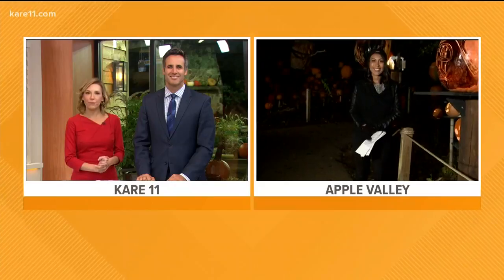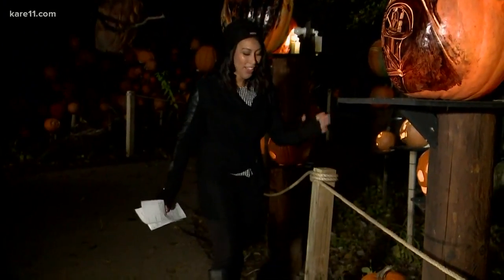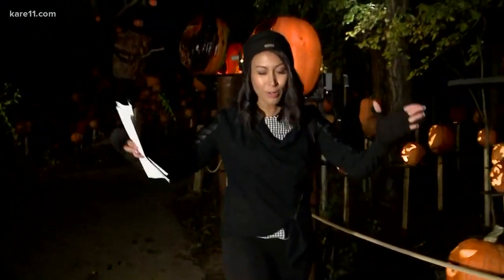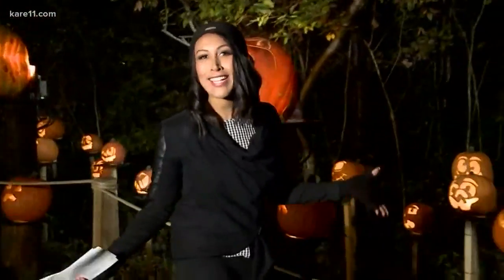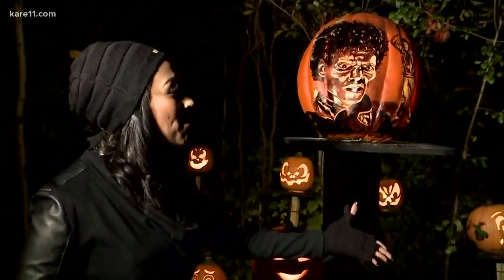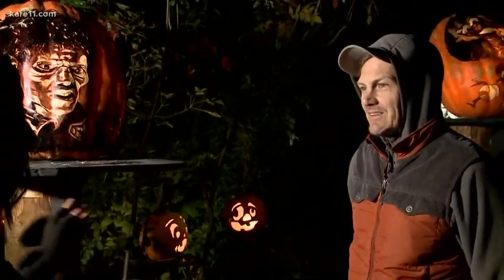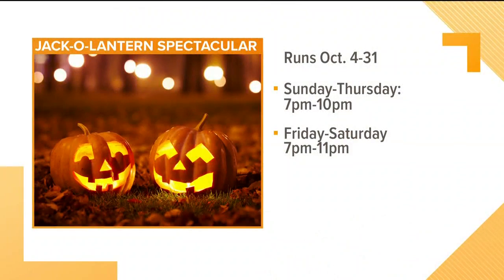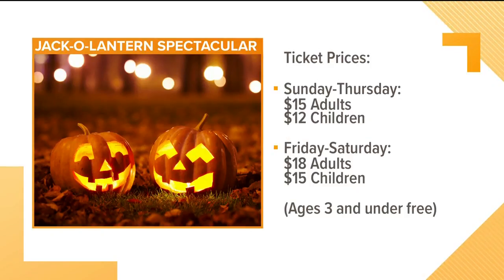Minnesota Zoo brings in thousands of pumpkins for Jack-O-Lantern Spectacular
The zoo will have more than 5,000 pumpkins lining the trails as part of their month-long Jack-O-Lantern Spectacular.